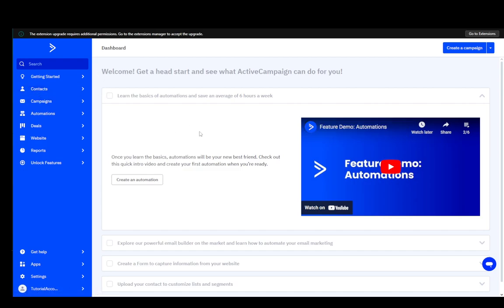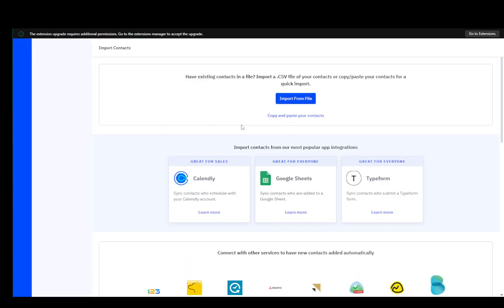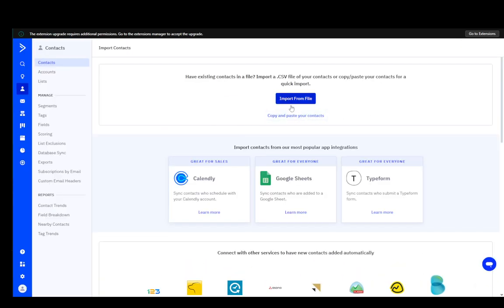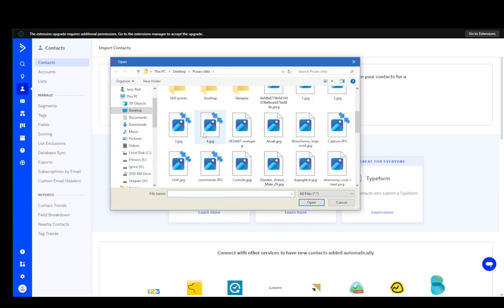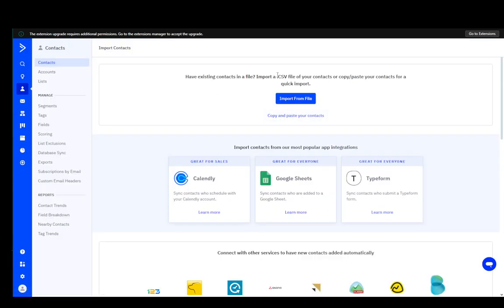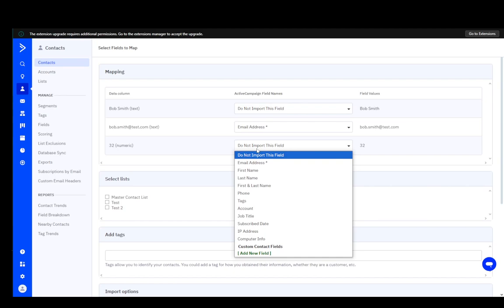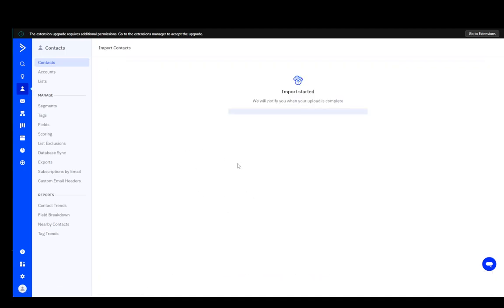How To Import Contacts In Active Campaign Tutorial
Today we talk about import contacts in active campaign,activecampaign tutorial,active campaign import contacts,activecampaign import contacts,how to use activecampaign